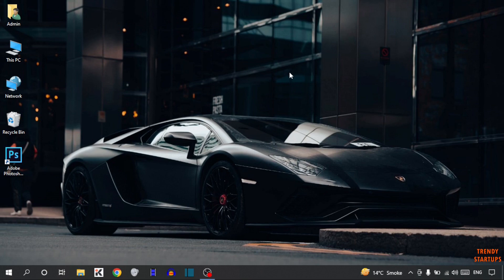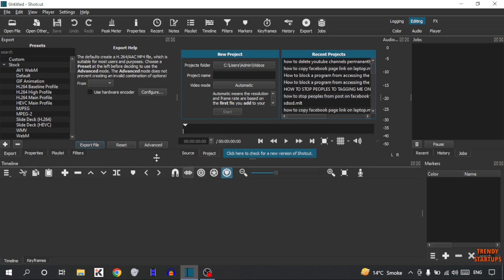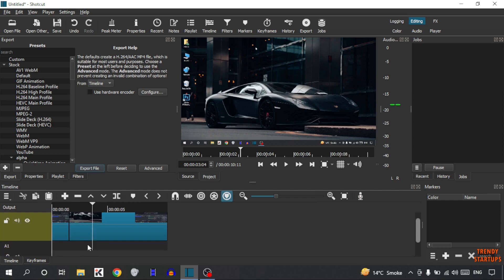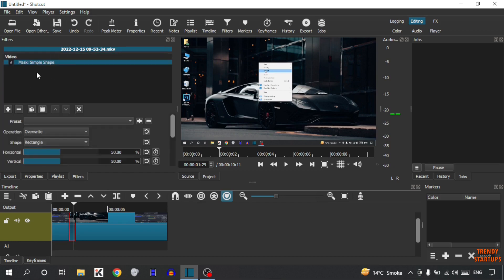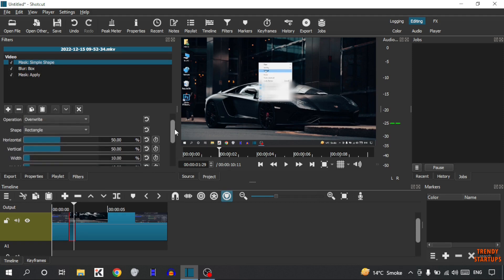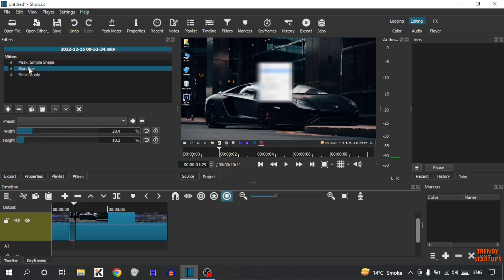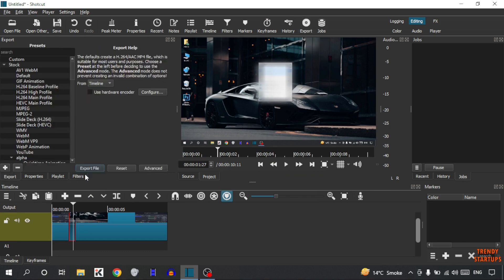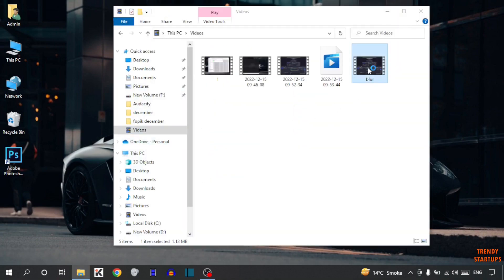✅ How to blur part of video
Solved - How to blur part of video - blur text in video - blur face in video

Hi Guys, In this video I will show you How to blur part of video.

I hope, This video will help you. So keep watching this video to blur parts of video and if you want more of these little tips and tricks, then please do subscribe to our channel and give a thumbs up.